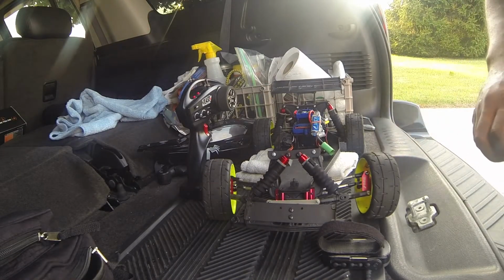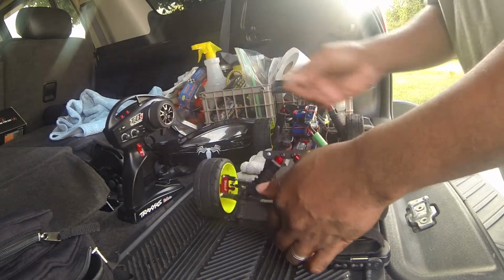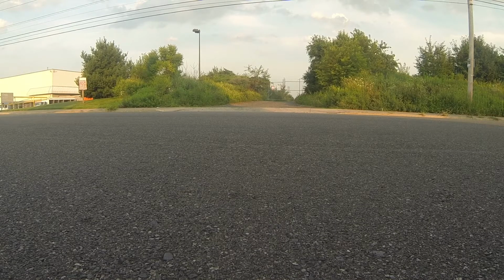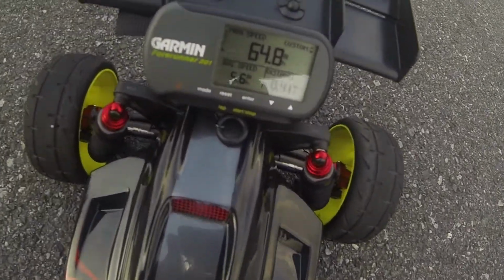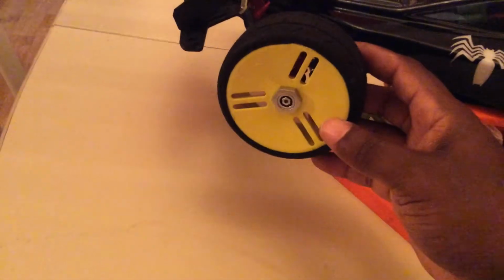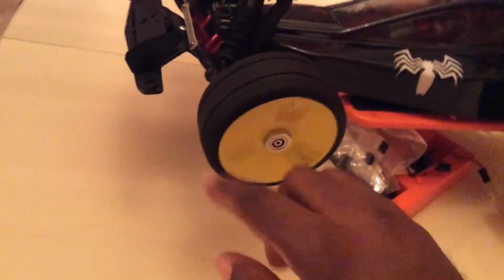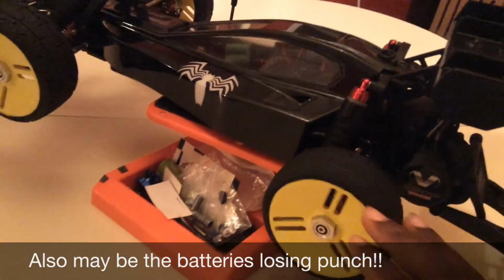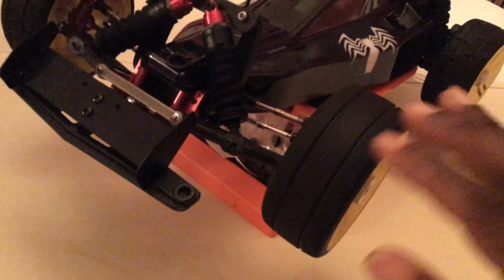70+ Club First Attempt....VXL System (2pole)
I'm really leaning towards these batteries being the problem. The motor was touchable after the first run but yet the second run was slower...and so forth.